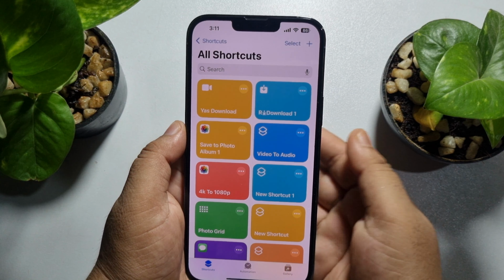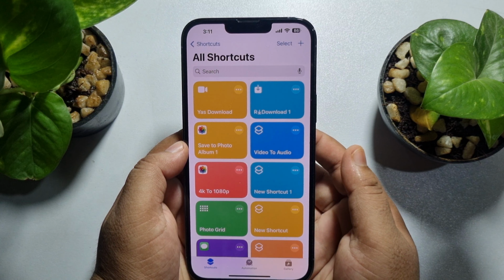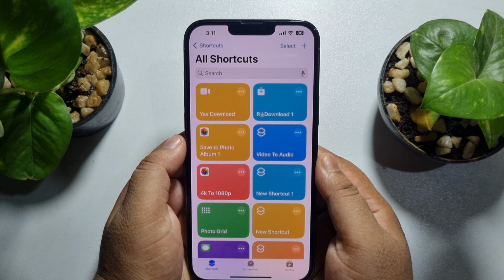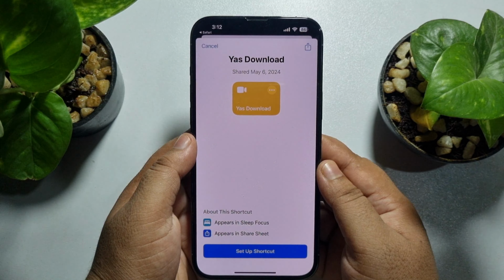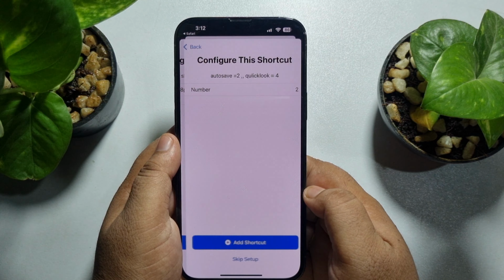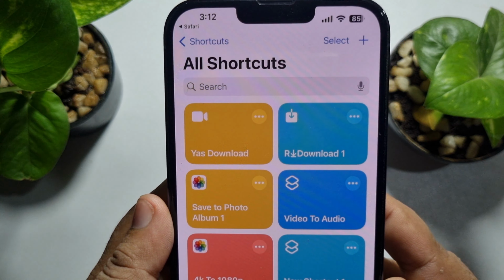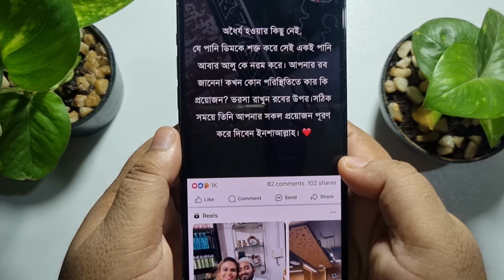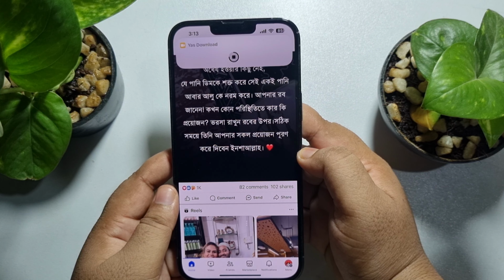Yas Download Shortcut Not Working iPhone (UPDATED)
If you want to download somethings like photos, videos or music from your iPhone yas download shortcuts is very useful for you, but unfortunately some yas download are not working, you can easily fix it learn how you can setup latest yas download shortcut apps on your iPhone easily.